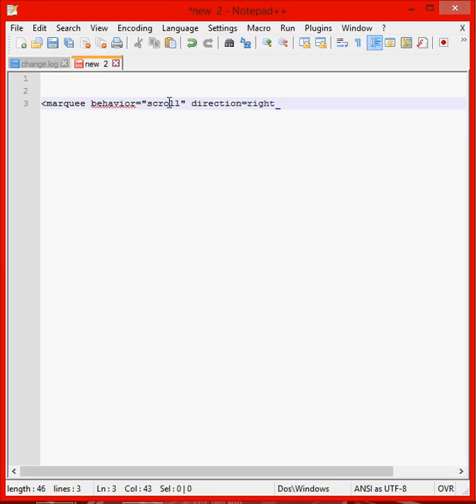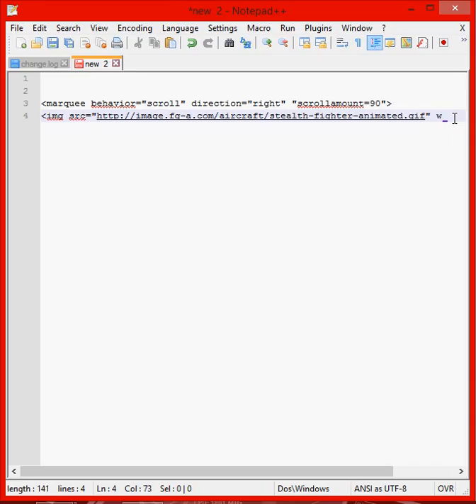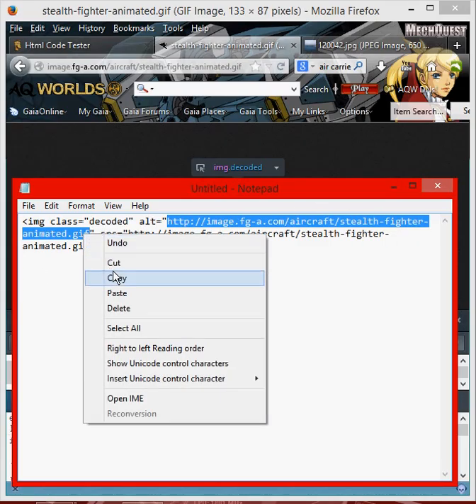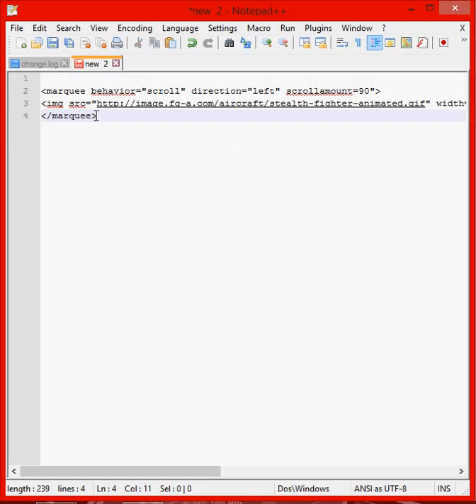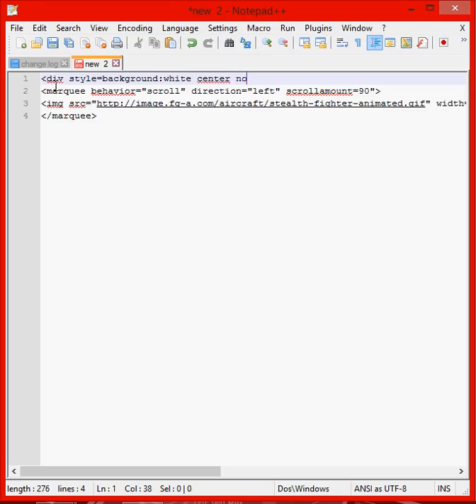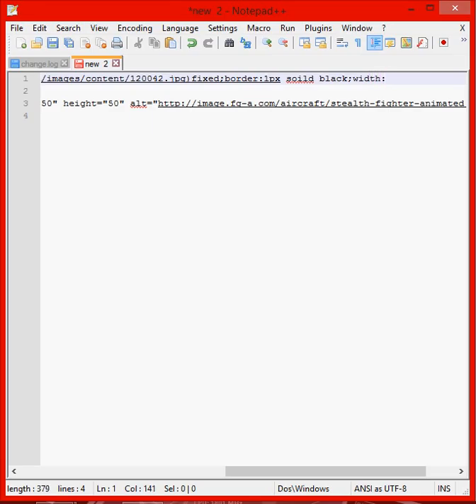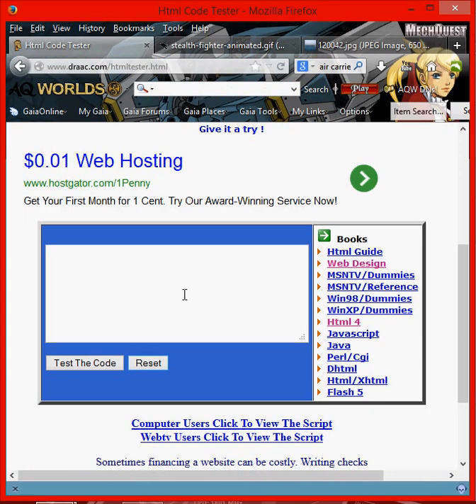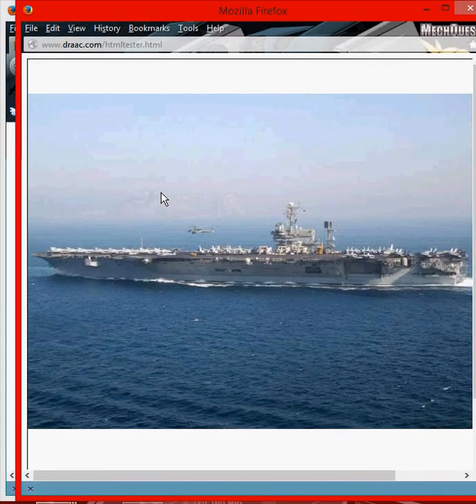HTML Tutorial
learn how to do simple and basic html
i used notepad++
my freind voiced over after i taught him how.
There is a few errors that i trid to edit out but ended up blurring the image and loss of audio so sorry about that.